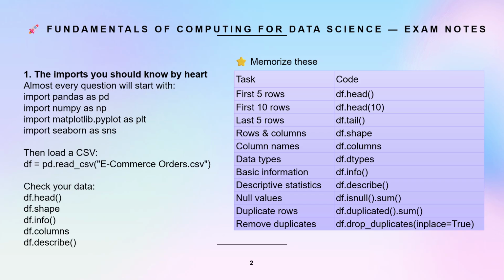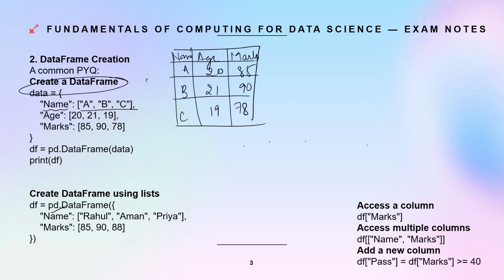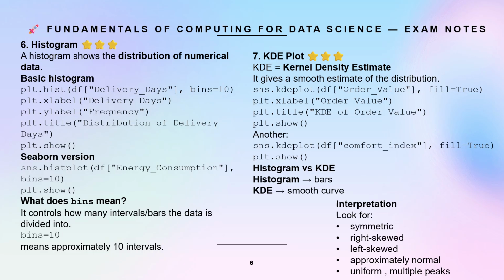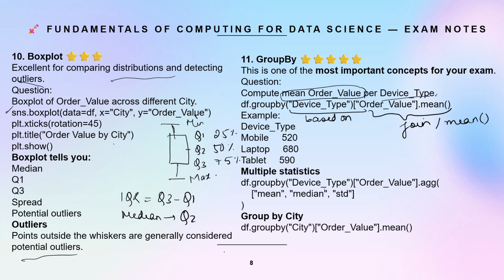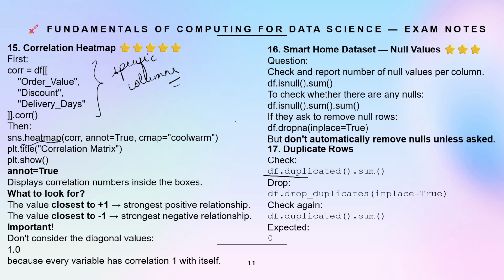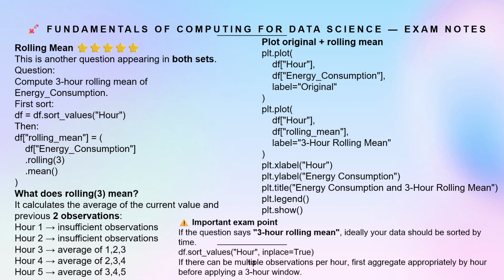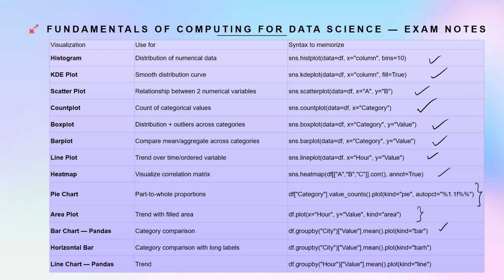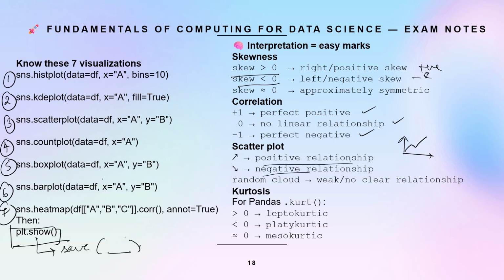Fundamentals of Computing for Data Science | Lecture 01 | Data Analysis & Problem Solving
🚀 Fundamentals of Computing for Data Science – Lecture 01

Welcome to Lecture 01 of the Fundamentals of Computing for Data Science series.

In this lecture, we explore the fundamental concepts and practical techniques used to understand, analyze, summarize, and visualize data. The session combines concepts, demonstrations, examples, and a case-based homework problem to help you apply what you learn.

📚 Topics covered in this lecture include:

• Working with datasets and DataFrames
• Understanding and exploring data
• Basic DataFrame information
• Viewing and inspecting data
• Statistical summaries using describe()
• Data exploration and analysis
• Data visualization
• Grouping data using groupby()
• Aggregation and summarization
• Practical data analysis techniques
• Applying concepts to a real-world case
• Case-based homework question / problem-solving activity

By the end of this lecture, you should be able to approach a dataset systematically — inspect it, understand its structure, summarize important information, visualize patterns, group data, perform aggregations, and use these techniques to solve data-driven problems.

🧠 Case-Based Homework

The lecture also includes a case-based homework question designed to help you apply the concepts covered in the session rather than simply memorize commands.

✅ Students learning Python for Data Science
✅ Students learning Data Analysis
✅ Beginners in Machine Learning & AI
✅ Computer Science / IT students
✅ Anyone interested in learning practical Data Science concepts

📌 This is Lecture 01 of the Fundamentals of Computing for Data Science series.

Let's learn Data Science step by step — from fundamentals to practical problem solving. 🚀